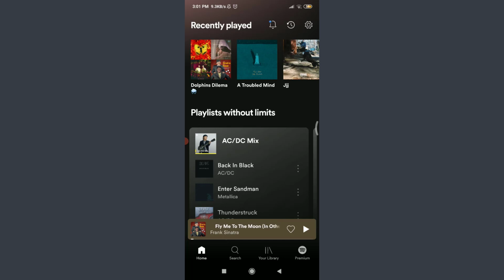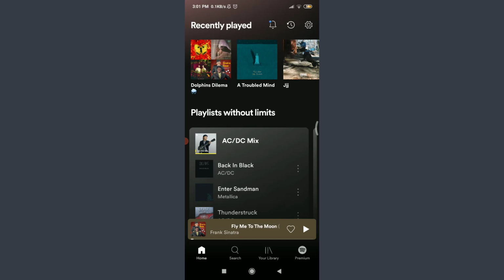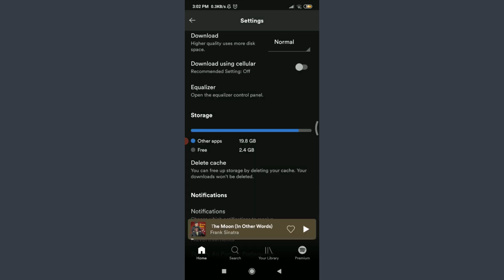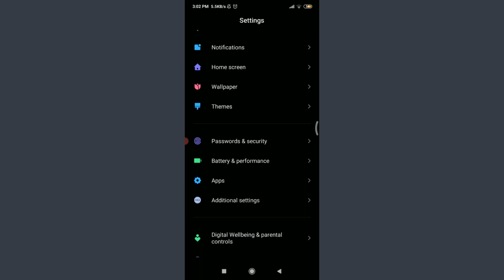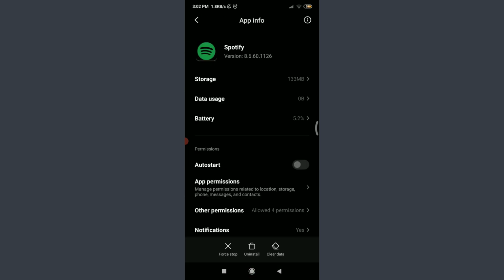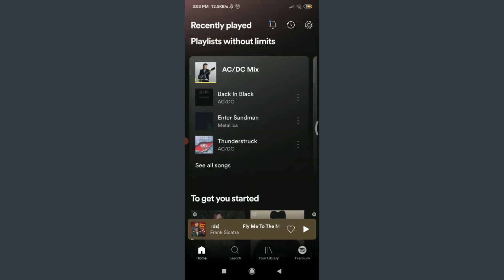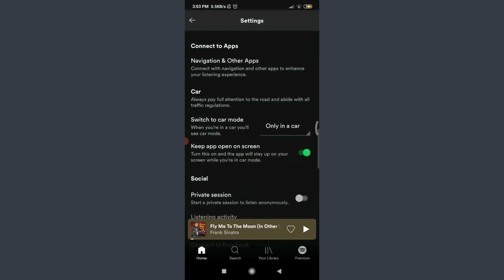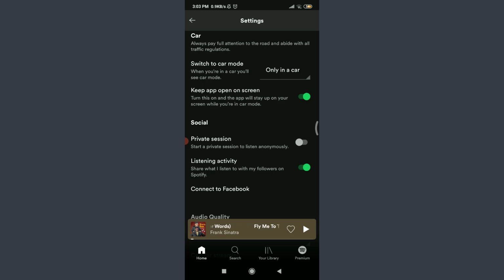How to Delete your Recently Played List on Spotify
In this video I will guide you in step by step process on how to delete your recently played list on Spotify.

STEPS REGARDING IT ARE GIVEN BELOW:
1.Go to Spotify app.
2.Open up the app.
3.Get logged in.

FIRST METHOD:
1.Tap on the gear icon the top right icon.
2.Scroll down.
3.Tap on delete cache option.
4.Tap on delete cache next to cancel.
As you finish doing it, the cache inside the Spotify will be deleted successfully.

SECOND METHOD:
1.Go to the settings of your phone.
2.Scroll down.
3.Tap on Apps.
4.Tap on Manage Apps.
5.Tap on the search bar.
6.Enter Spotify on it.
7.On the bottom right corner, tap on clear data.
8.Tap on clear cache.
9.Tap on ok on the bottom right corner.

As you finish doing it, the rest remaining cache of Spotify will ne deleted too, other than the important data.

THIRD METHOD.
1.Tap on the Gear icon on the top right corner.
2.Scroll down.
3.Tap on the sliding bar straight to listening activity and private session.

As you finish tapping on both your recent playlist and the ongoing activities related to Playlists will be hidden successfully.

How can I remove a song from my recently played List on Spotify?
How can I clear my recently played List?
How can I clear my recently played artists?
Is there a way to start over with a new Spotify account?

There is no way you can delete your playlists but you can hide it successfully, which is as equivalent as to deleting it.